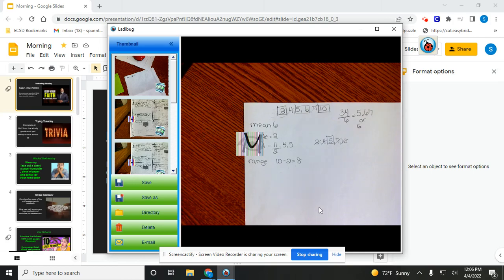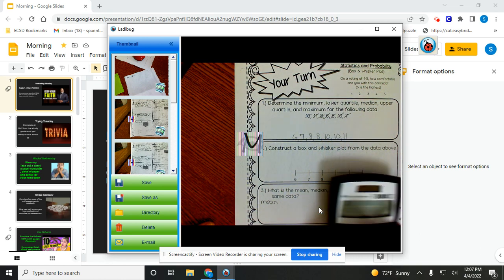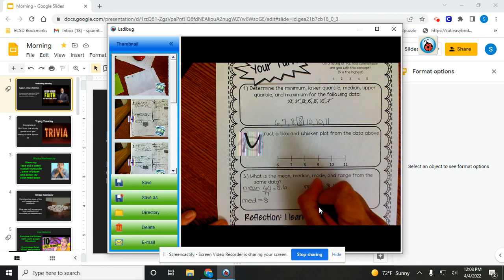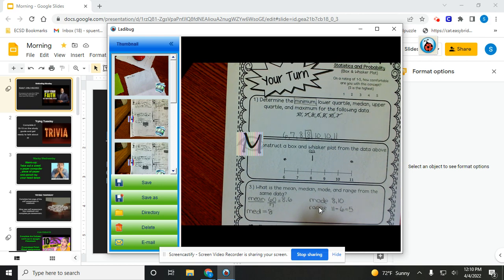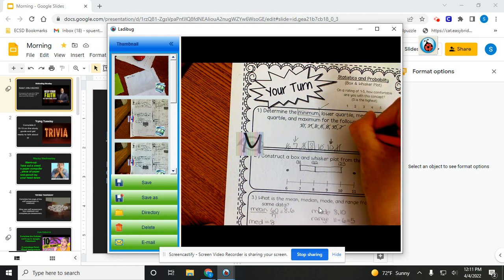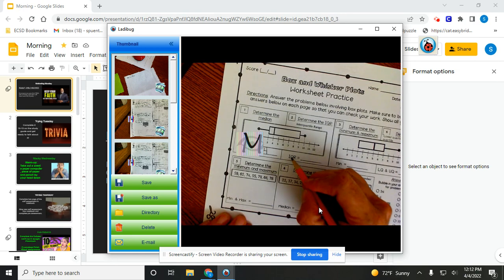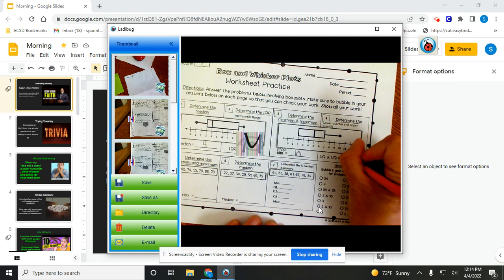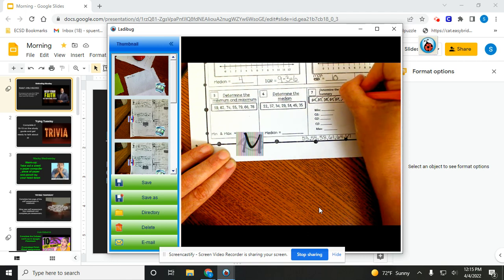Box and Whisker